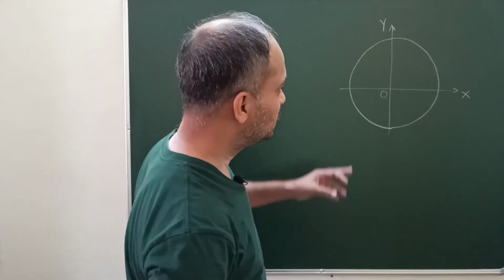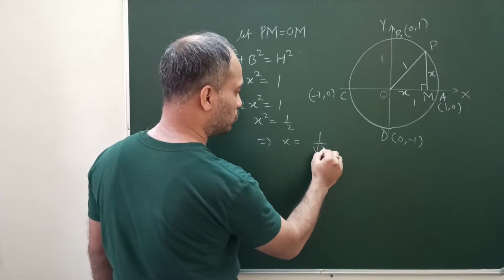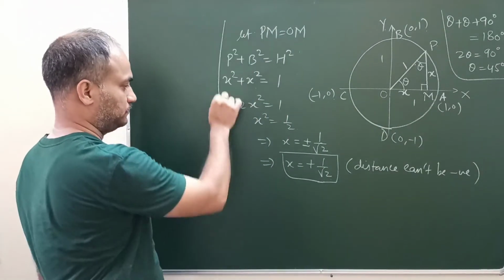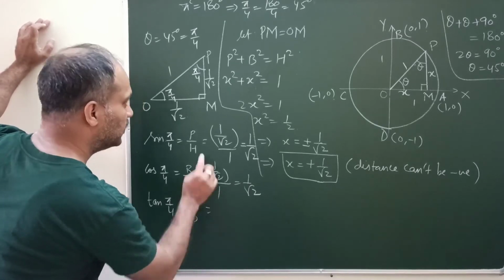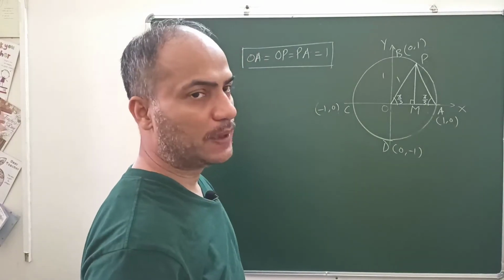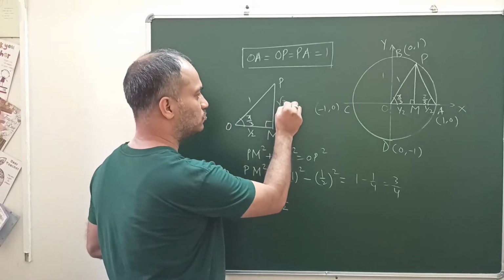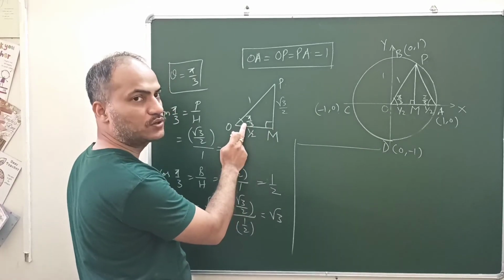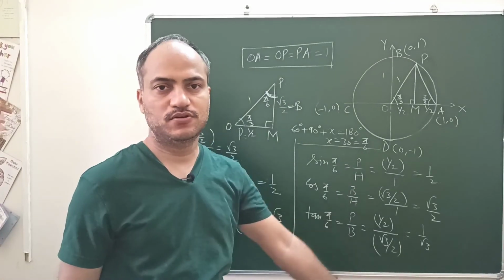Class 10, 11 | "Trigonometry" | Proofs of Trigonometry Using Unit Circles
Proofs related to values of T ratios for different angles are explained in this video. I have used Unit circle to prove these values.

I hope you will find them interesting and this knowledge will help you a lot in your life.